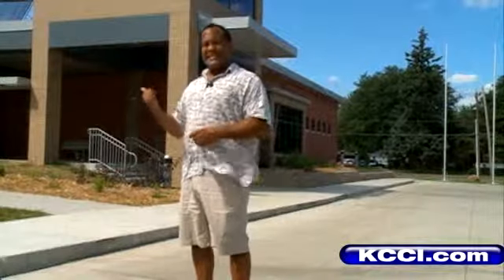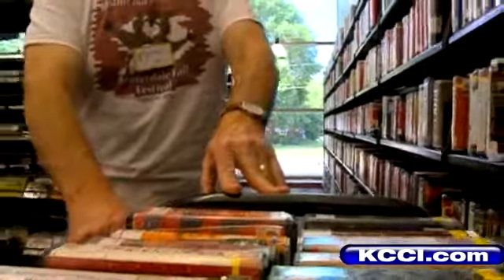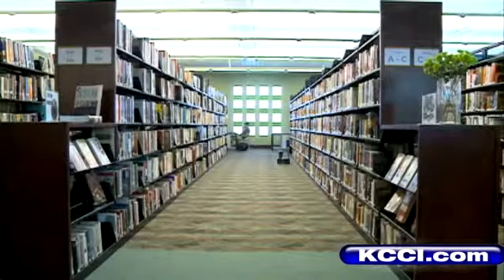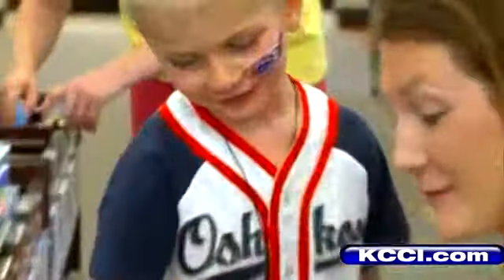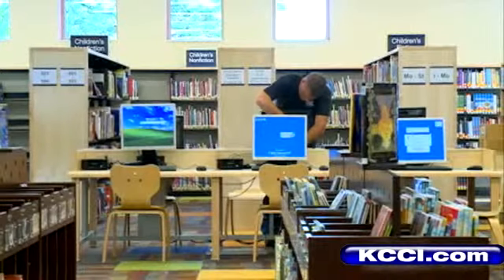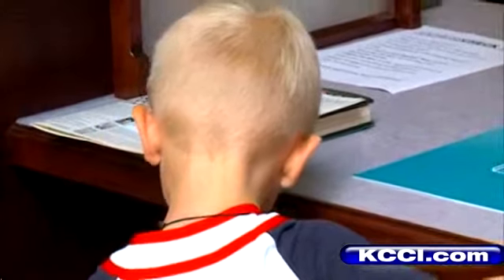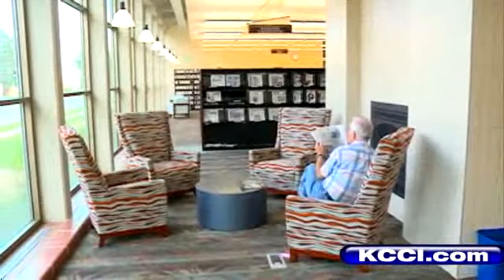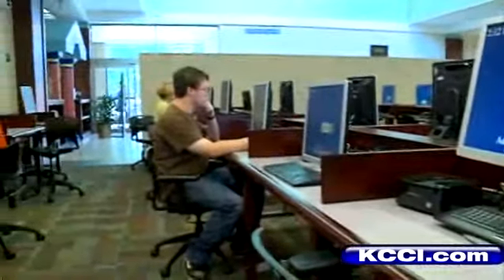Tour New DM Library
KCCI's Marcus McIntosh reports.